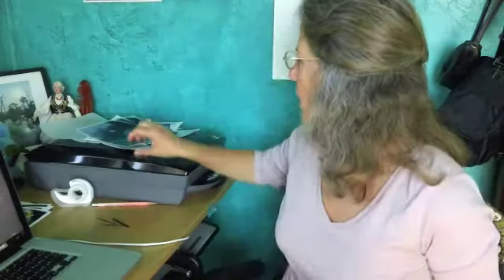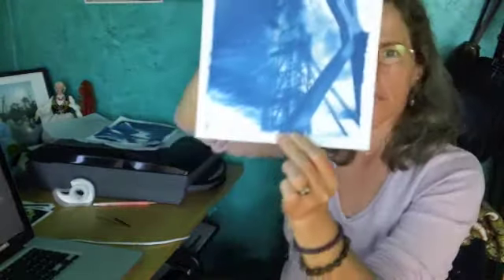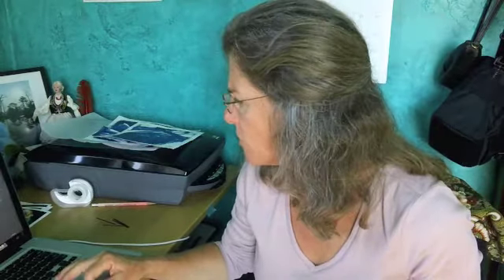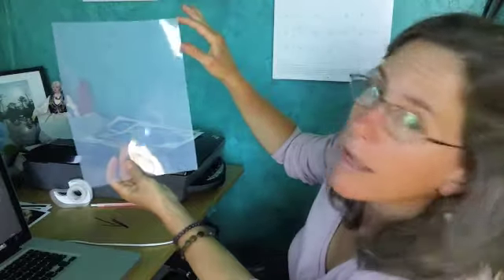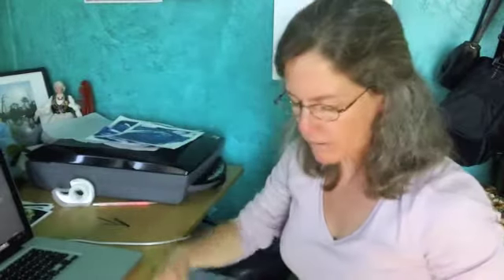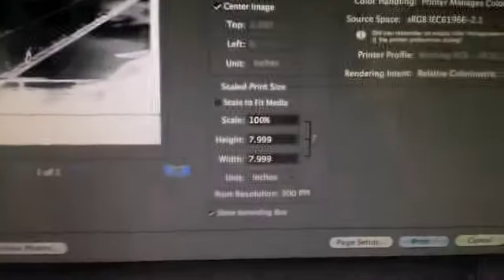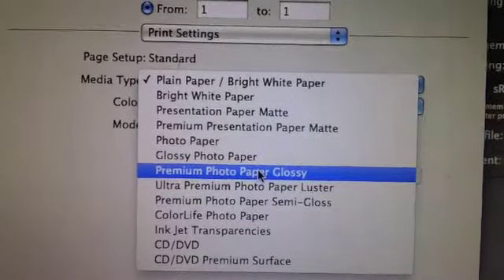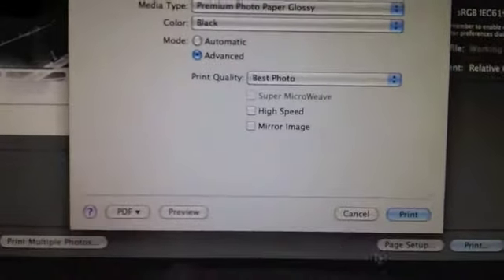VR to faerieXmagic 420 re cyanotype negatives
I'm not an expert, mind you, just showing how I go through this process.